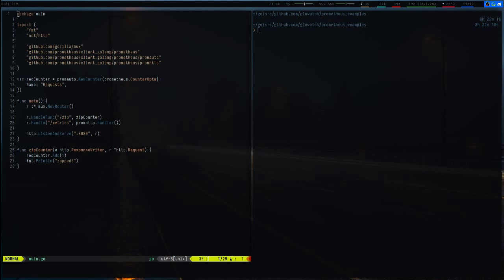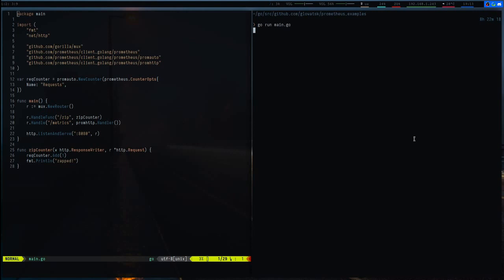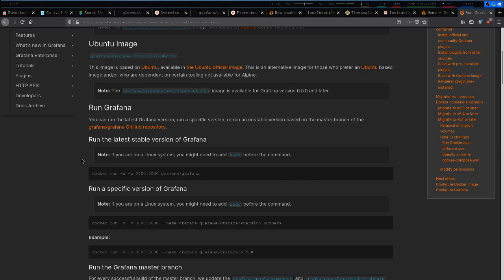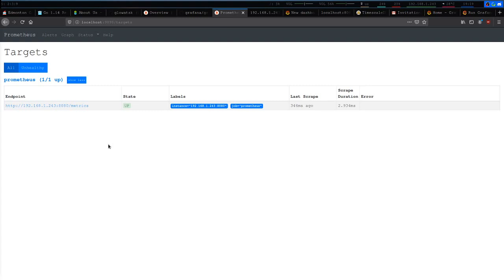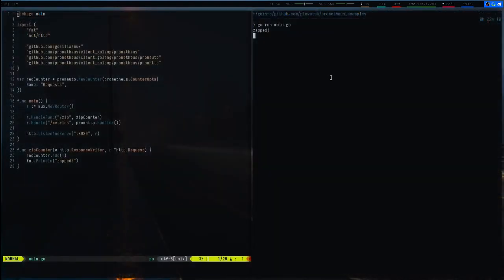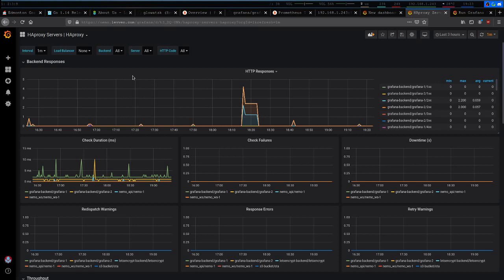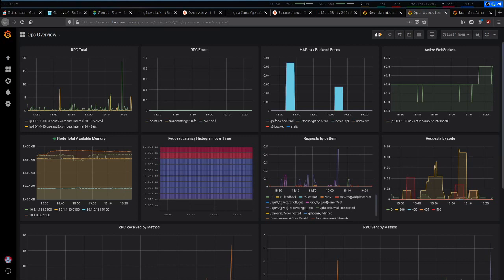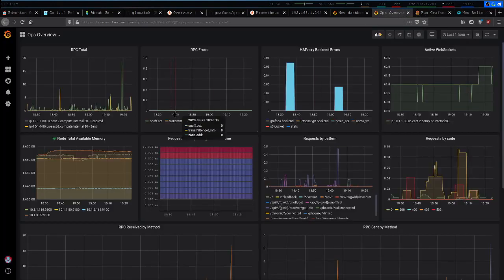Edmonton Go Prometheus and Grafana